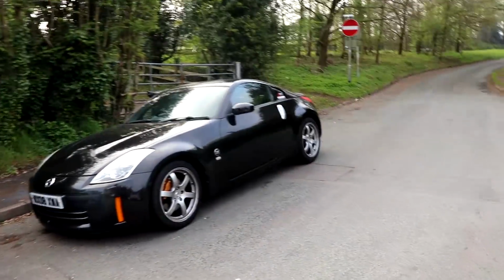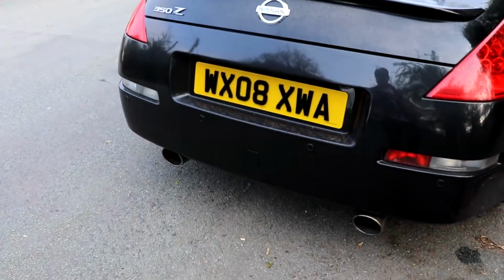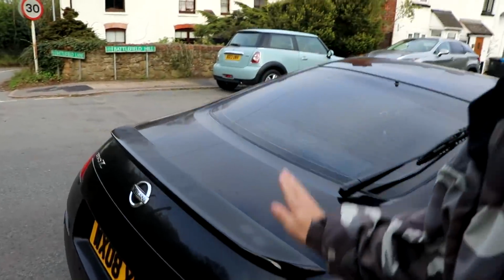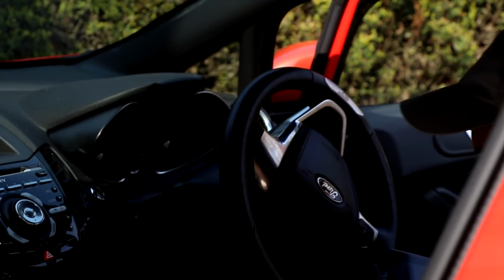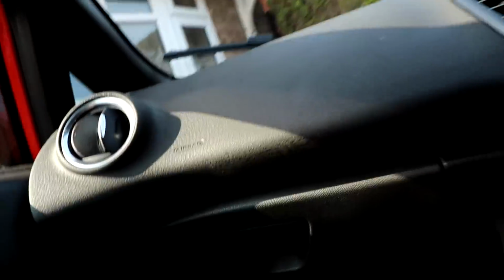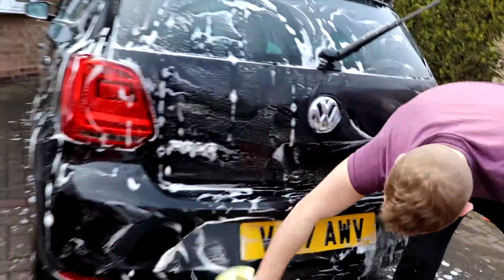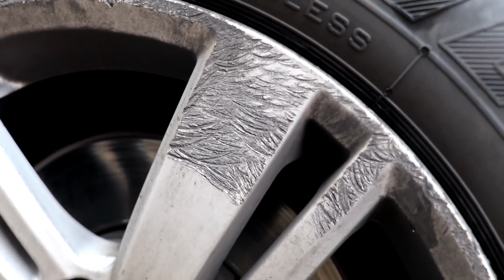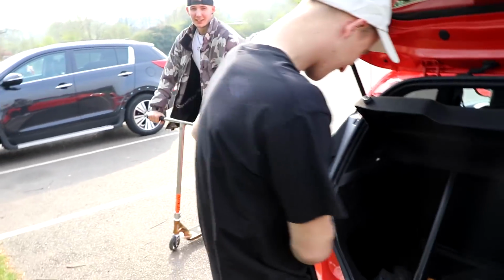INSANELY LOUD 350Z MUFFLER DELETE (2019)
WANT CHEAPER SCOOTER PARTS? CHECKOUT! (Coupen Code) TO GET 10% ANYTHING YOU ORDER!!!